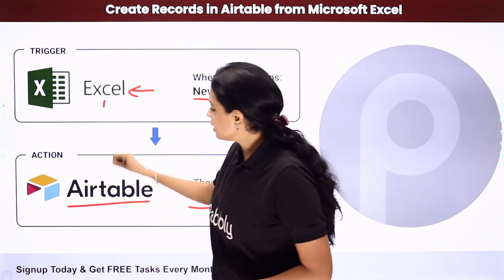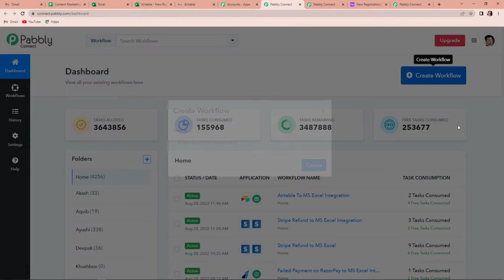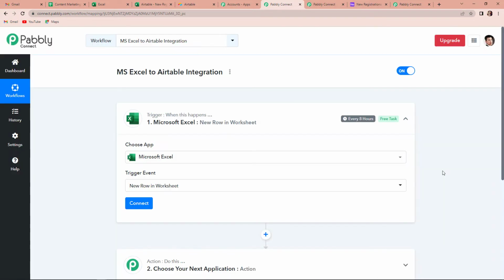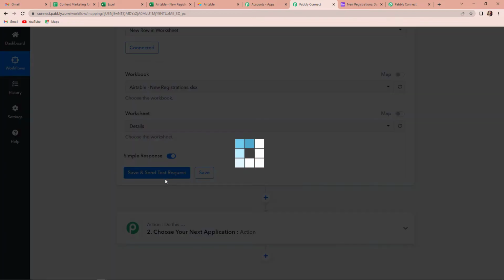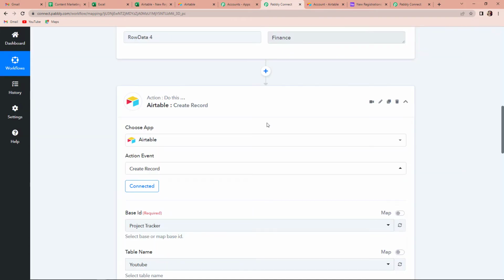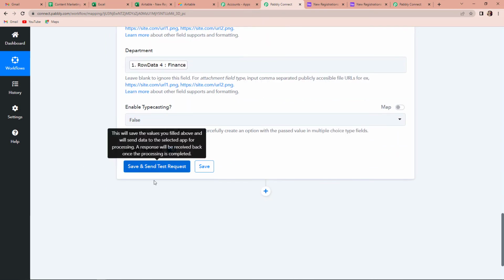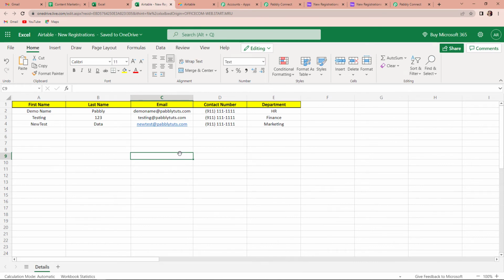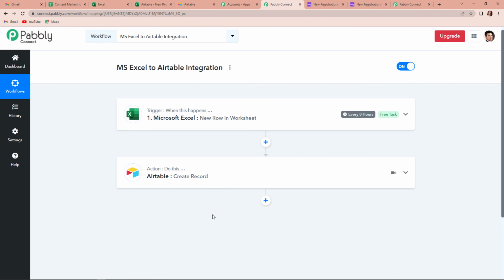How to Create Records in Airtable from MS Excel - MS Excel to Airtable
Learn how to create records in Airtable from MS Excel using Pabbly Connect. This tutorial will show you how to map your data from Excel to Airtable and create records automatically.